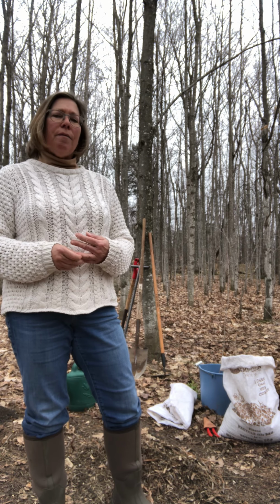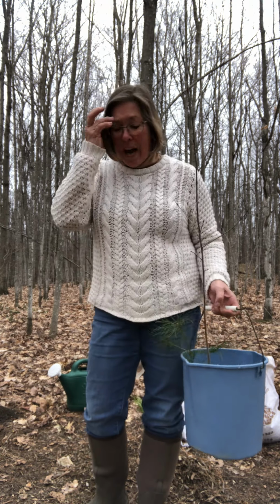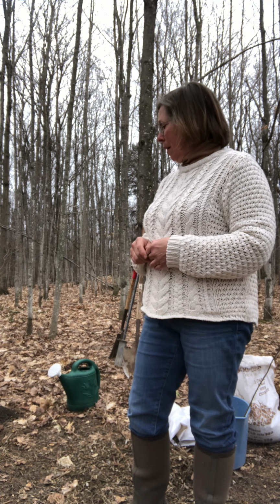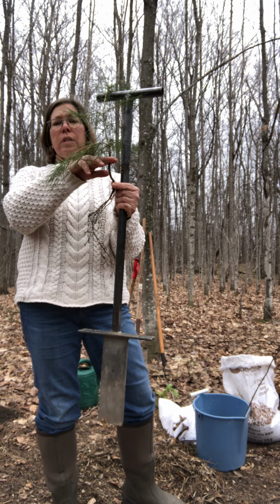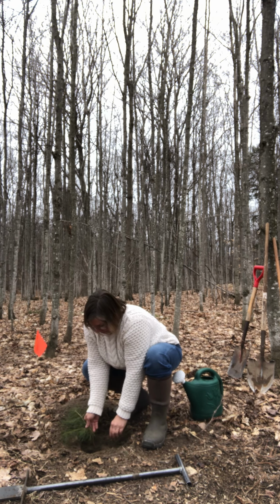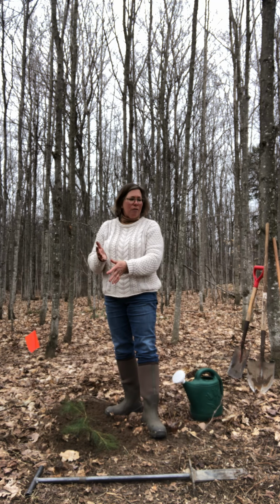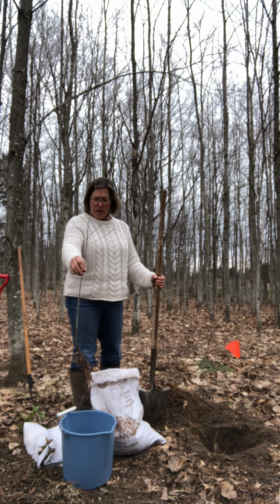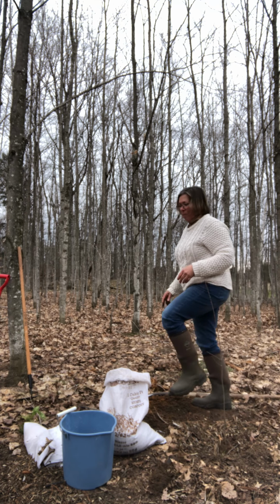Bare Root Seedling Planting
How to plant a bare root seedling